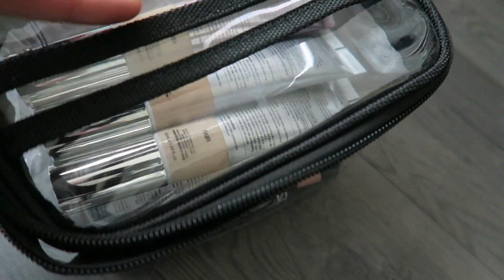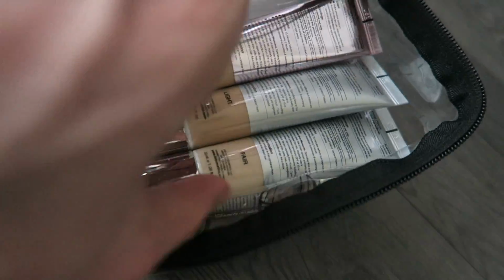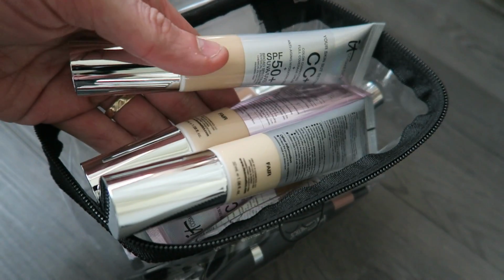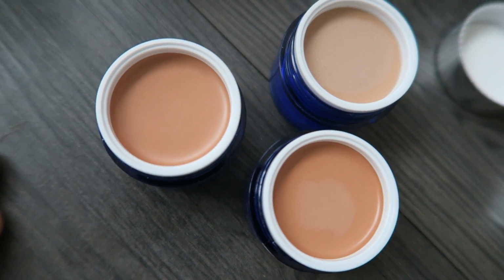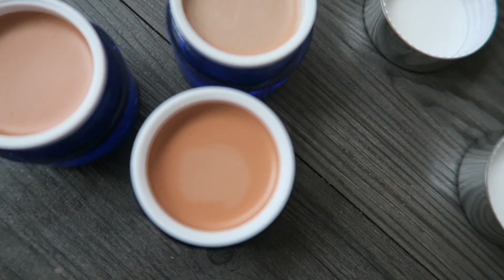I AM OBSESSED WITH THESE PRODUCTS!